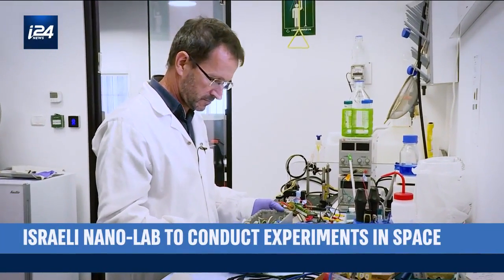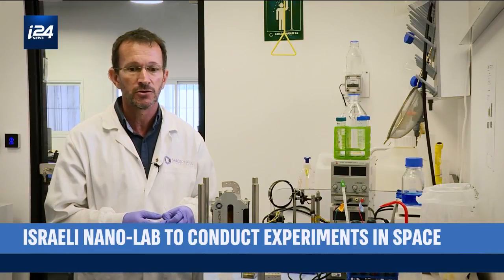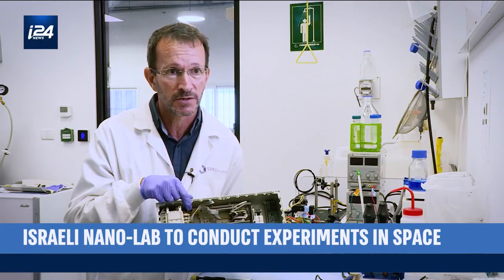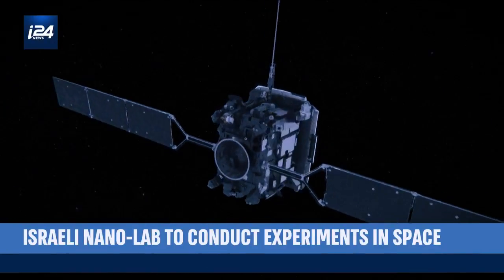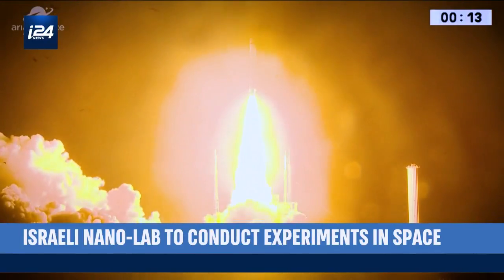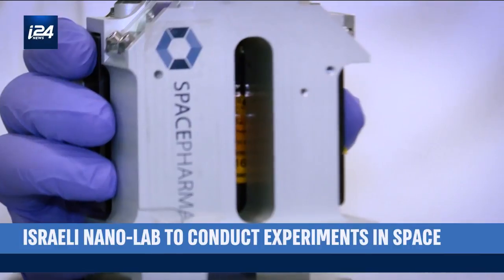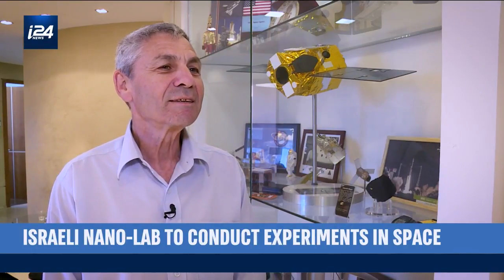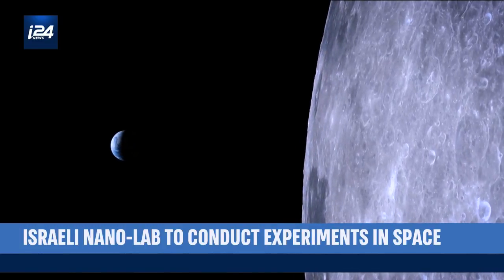Israeli SpacePharma Company Sends Nano-Lab to Space for Research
'Micro-gravity is the most extreme environment for life...there is nothing on Earth that resembles space,' Guy Samburski, a director at SpacePharma, tells Sarah Williamson on Israel Business Weekly